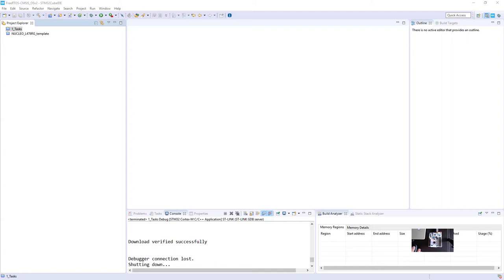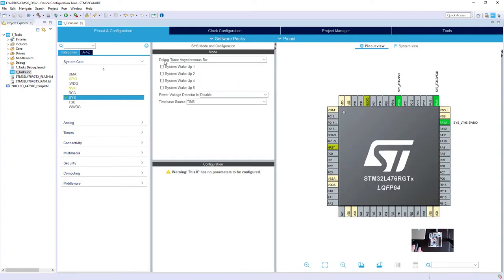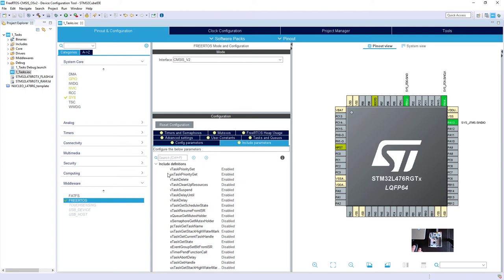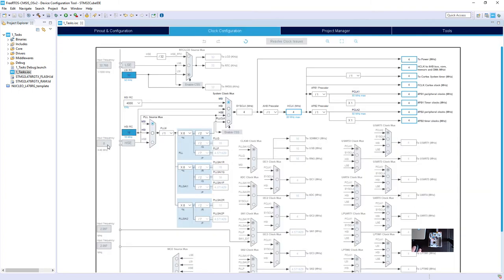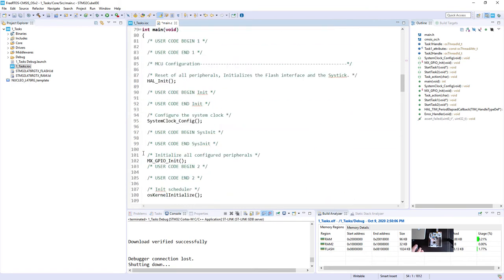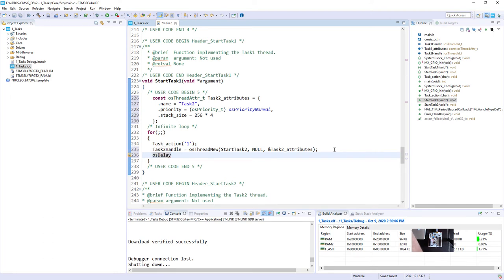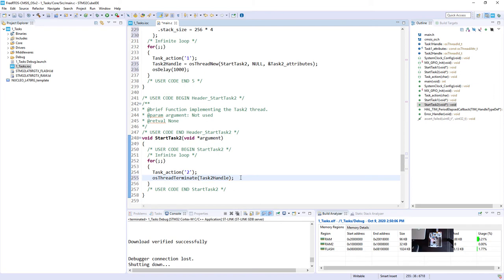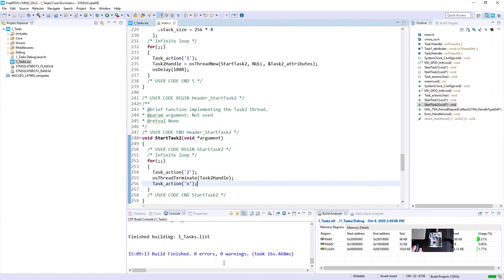FreeRTOS on STM32 v2 - 12h Tasks create and delete - LIVE lab